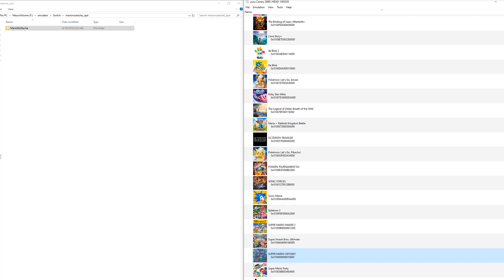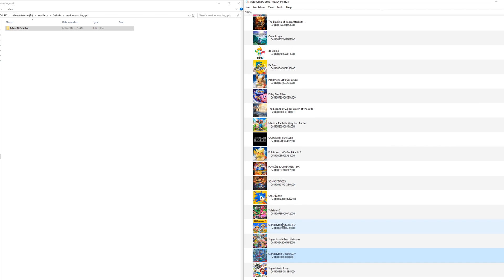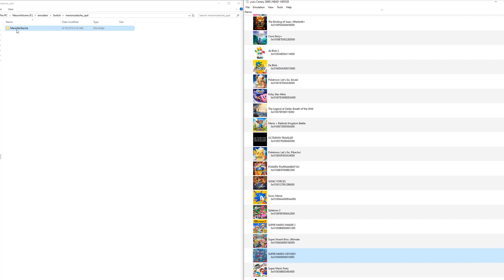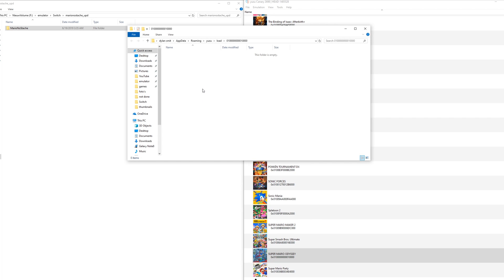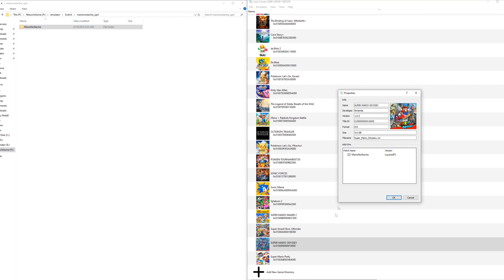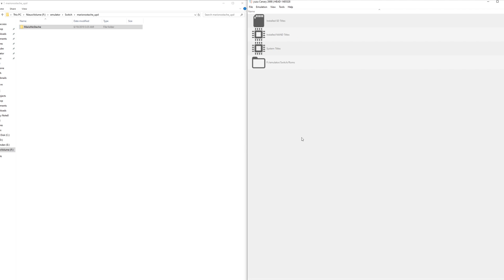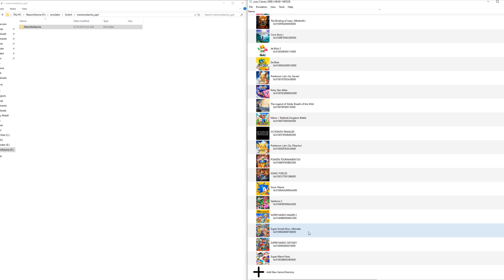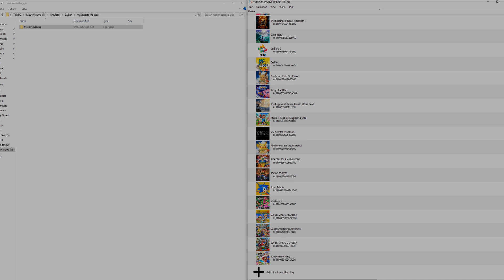Install Mods on Yuzu EASY! (Custom Maps, Randomisers, Mods)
In this video, I will quickly show you how to add mods on Yuzu. This can be anything from Super Mario custom maps to Pokemon Let's Go Randomisers!

AMD Ryzen 9 9950X3D
Gigabyte RTX 5070 Ti Gaming OC 16G
Asus ROG Strix B650E-F
Patriot DDR5 6400MHz
Samsung 990 Pro 2TB
Arctic Liquid Freezer III 420
Audio-Technica AT2035
Razer Ornata 2
Logitech MX Master 3
Pixel 9 Pro XL